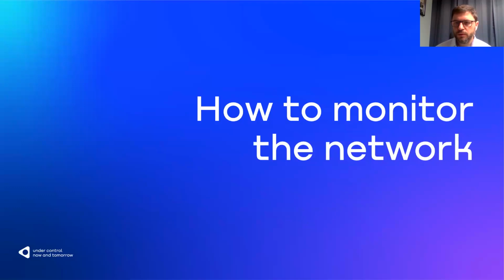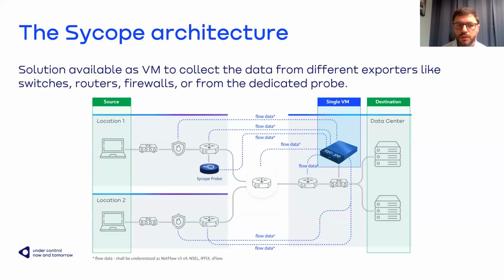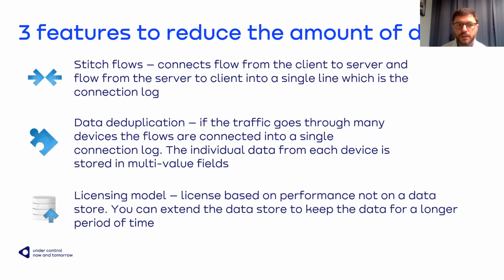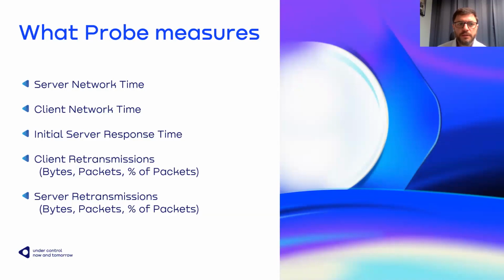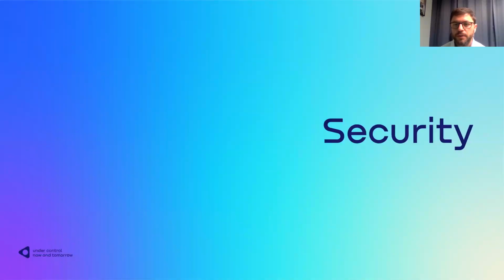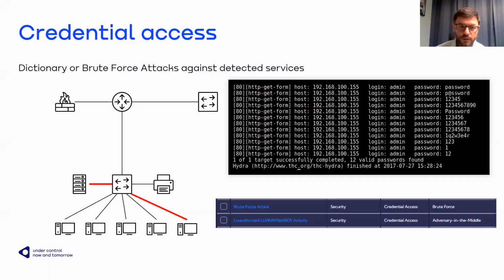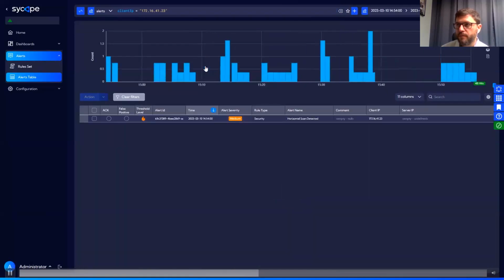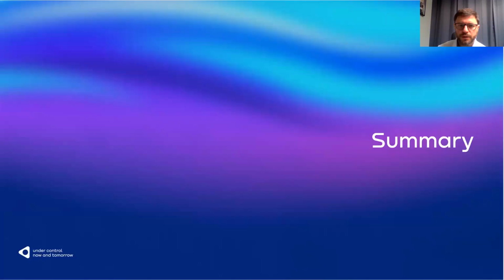The live demo of Network Traffic Monitoring from Sycope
Join our live demo and see how do you get an insight into what is happening in the corporate IT environment?
The demonstration was held by Piotr Kałuża, Solution Architect at Sycope.

Who we’re 🚀
Softprom — Cybersecurity Distributor of Sycope and 100+ vendors. We provide a full cycle of support at all stages of the IT projects: presale, pilot, implementation, training, and technical support. Always open to collaboration and partnerships.